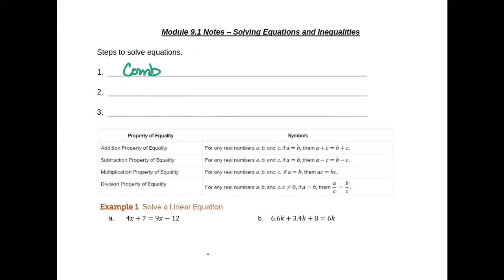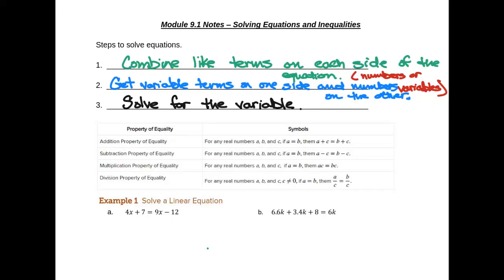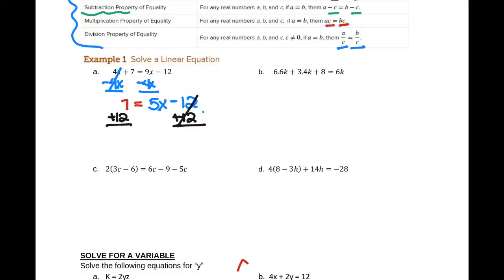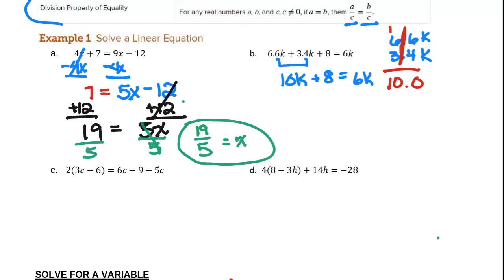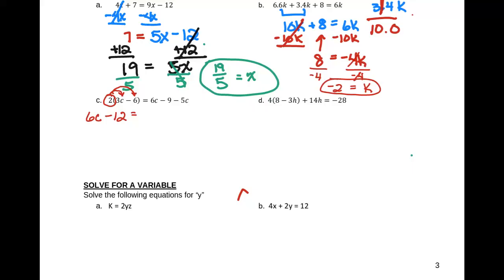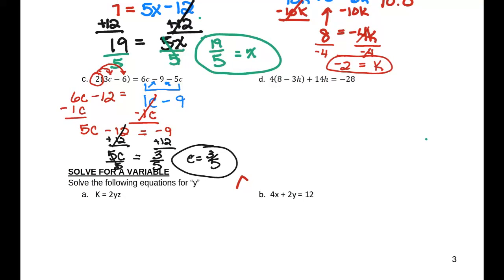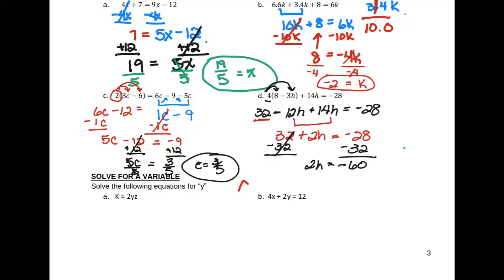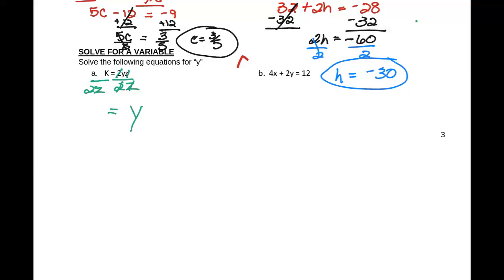9.1 - Day 1 - Solving Linear Equations